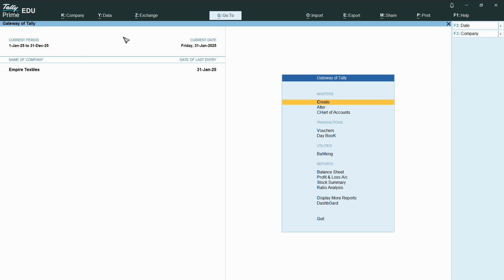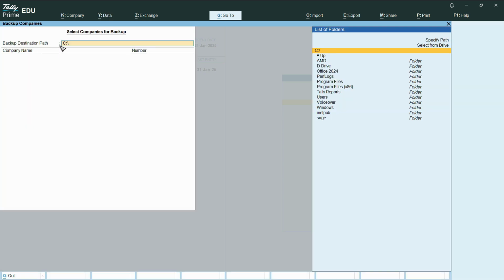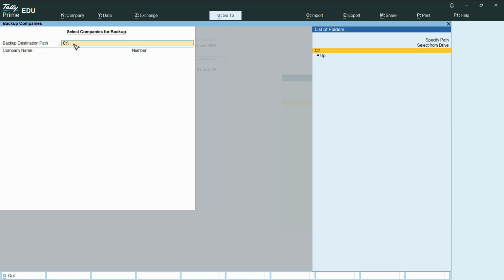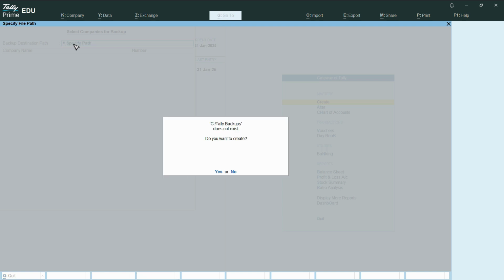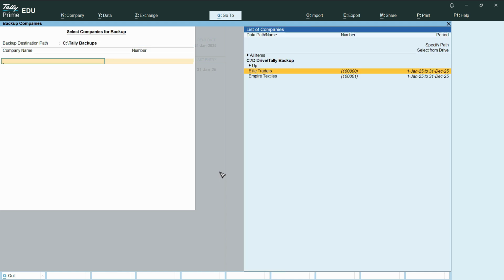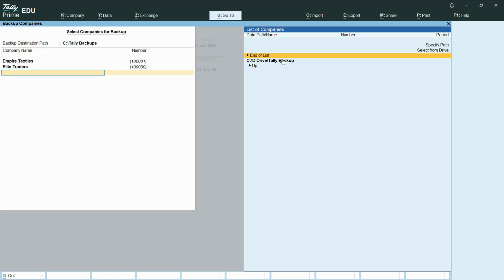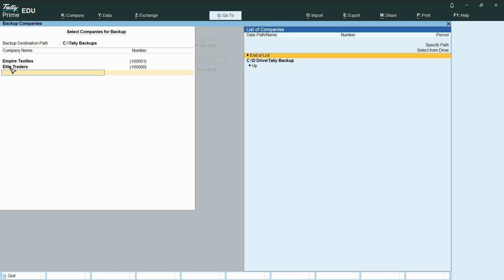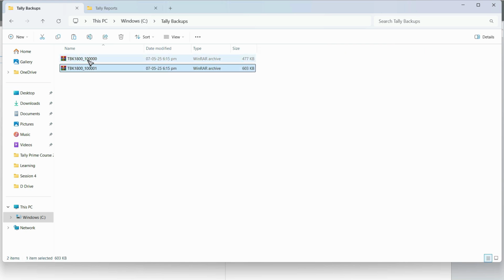How to Take Company Backup in Tally Prime | Complete Guide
In this Topic We will learn How to Take Company Backup in Tally Prime | Complete Guide. For more informative videos like this please mention down below in comments about future topics you wanna see on this channel and ill add them for you